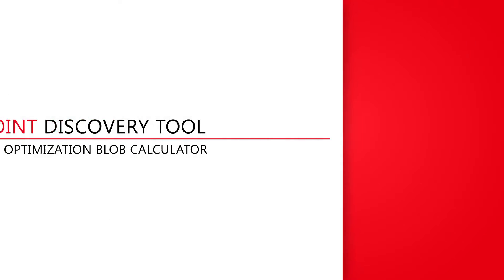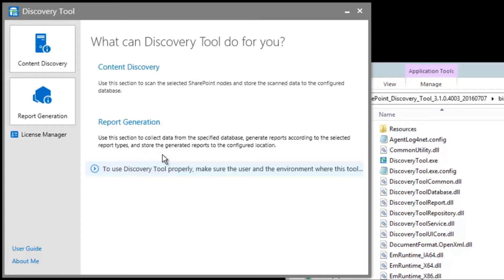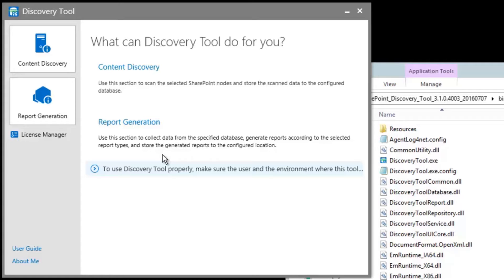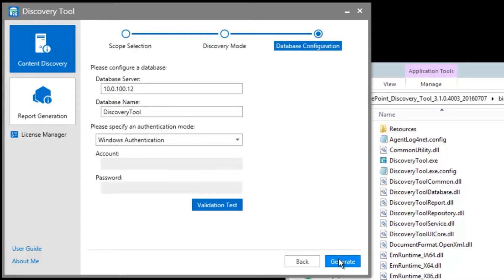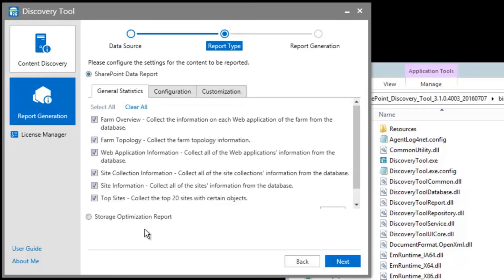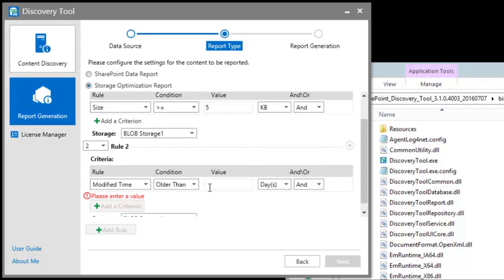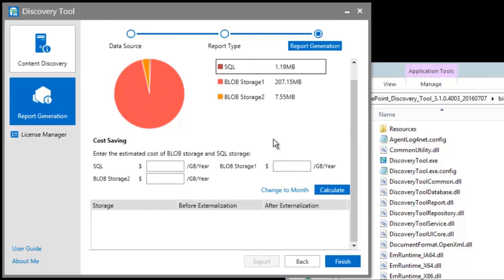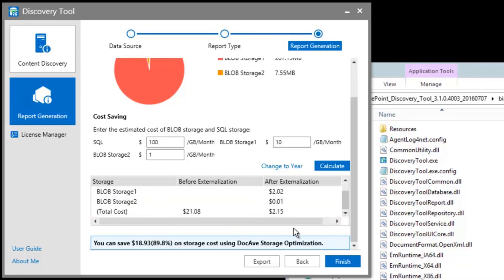Demo: SharePoint Migration Storage Management and BLOB Calculator with AvePoint Discovery Tool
AVEPOINT DISCOVERY TOOL:  ELIMINATE POTENTIAL RISKS.
 ENSURE A SMOOTH OFFICE 365 OR SHAREPOINT MIGRATION.

The state of your source environment can have a major impact on your Office 365 or SharePoint migration.

Ensure your current migration project goals are achievable, and identify potential problems that may cause migration failure with AvePoint Discovery Tool. Generate detailed reports on your current customizations as well as understand your current workflows, content, and information architecture to assess the feasibility of your migration goals and optimize your plan.

In this demo video, our project manager shows you how to generate a Storage Optimization Report where you can create rules to externalize content. In the report, you can see how much content is stored in SQL and/or BLOB storage. The built in BLOB calculator shows you how much your organization can save by externalizing content.